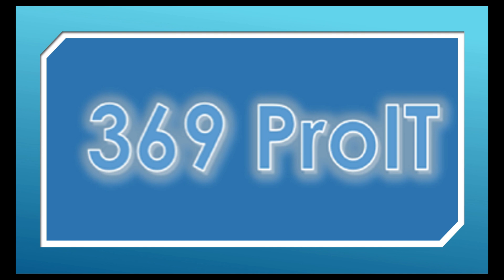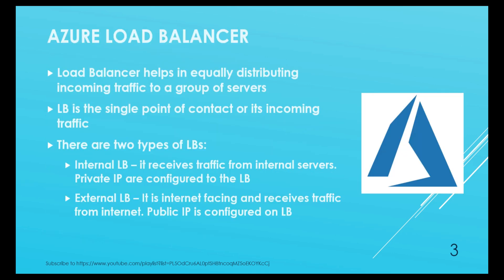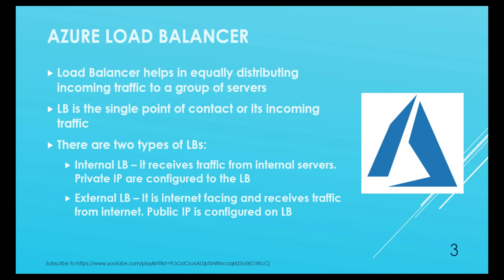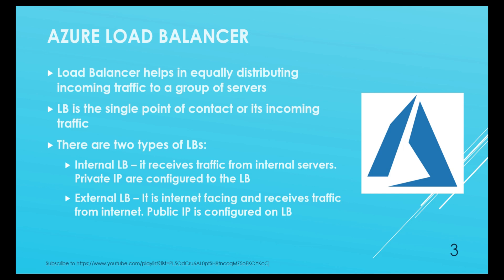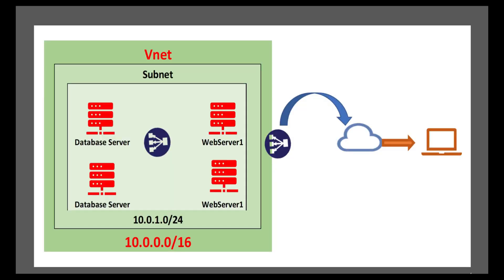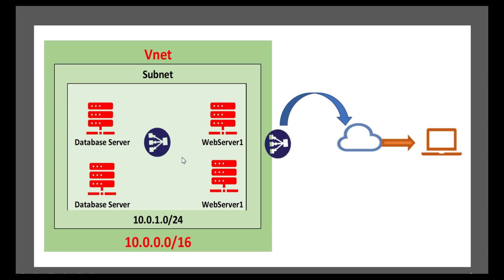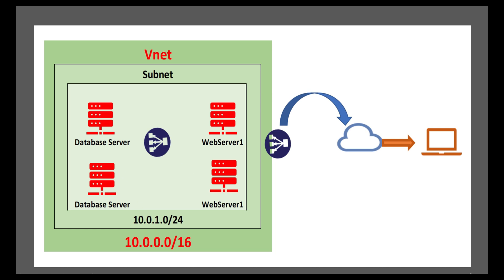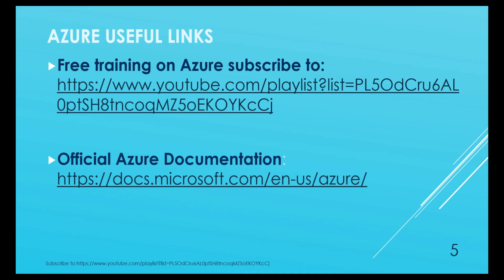Microsoft Azure Tutorials for beginners | Azure Load Balancer LB| 369 ProIT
Hello ProITians!!!

In this session we are going to look at an overview of Load Balancer and how we are going to be deisgning for our use in Azure

This session will provide you with brief understand to clear AZ 104 exams. Skills measured in the Azure exam along with the weightage are listed below.
Manage Azure identities and governance (15-20%)
Implement and manage storage (10-15%)
Deploy and manage Azure compute resources (25-30%)
Configure and manage virtual networking (30-35%)
Monitor and back up Azure resources (10-15%)

At the end of the series we are also going to do some practice test. This series will not only help you in passing the exam but also for clearing concepts that will help you in delivering your role as and Administrator / Architect.